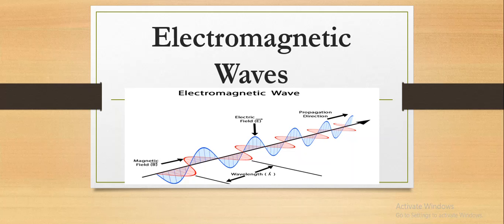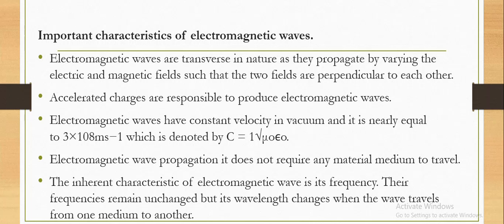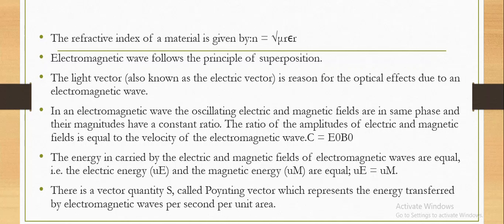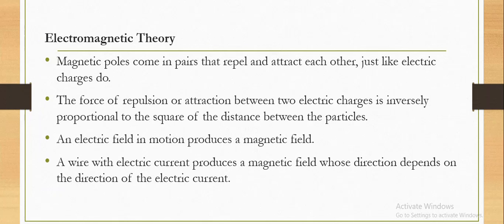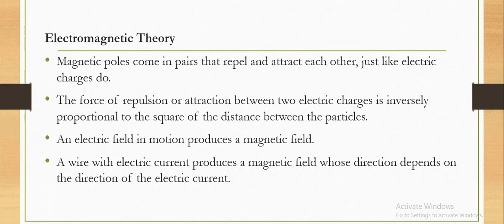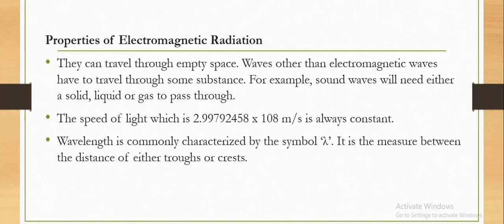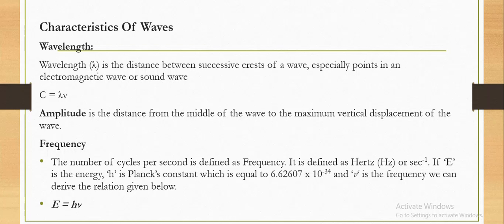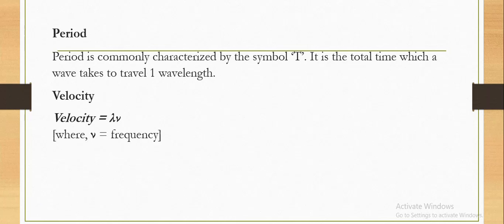electromagnetic waves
electromagnetic theory, characteristics of electromagnetic theory, wavelength, frequency, period, amplitude, velocity